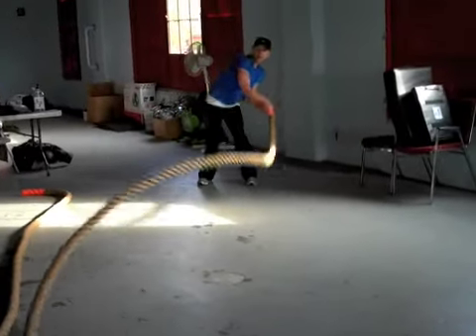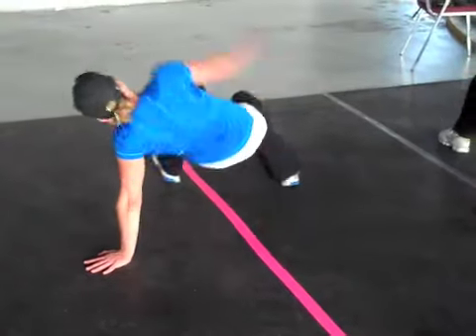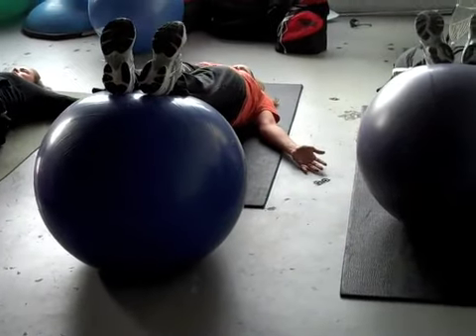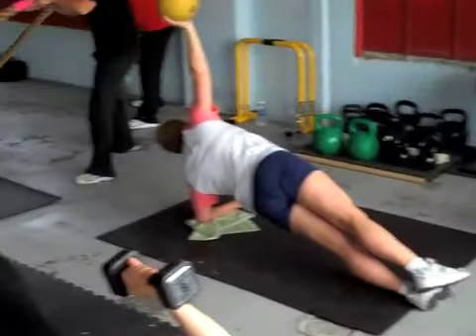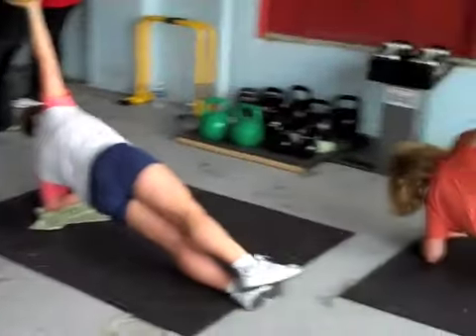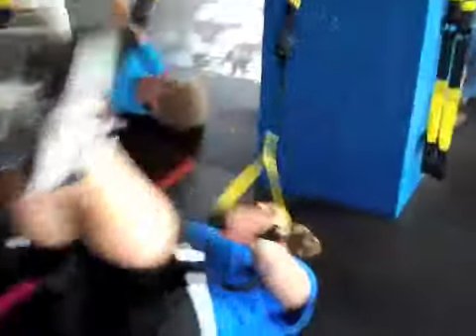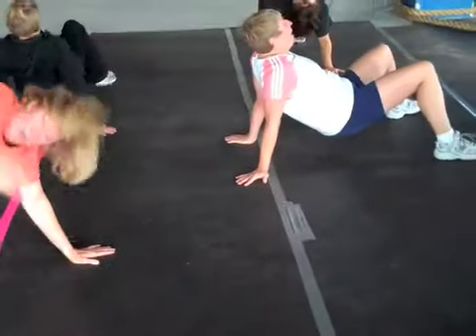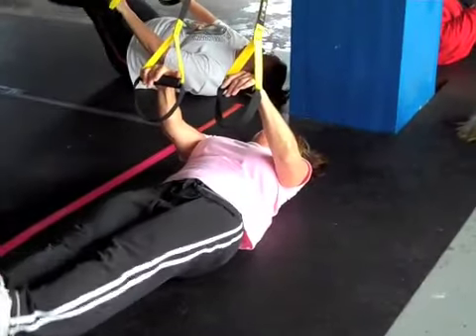40-20 MMA Workout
40-20 MMA-Style Workout powered by Workout Muse interval workout music.